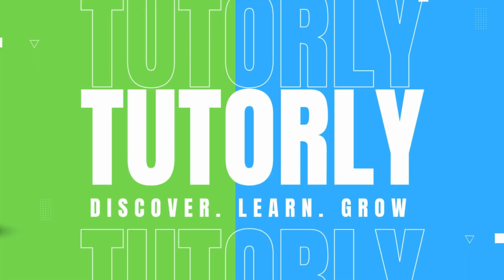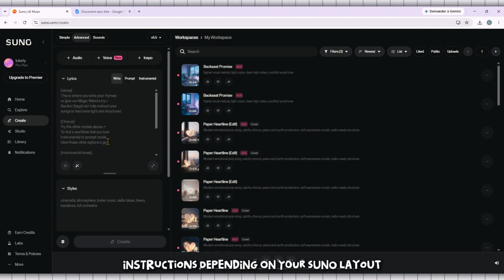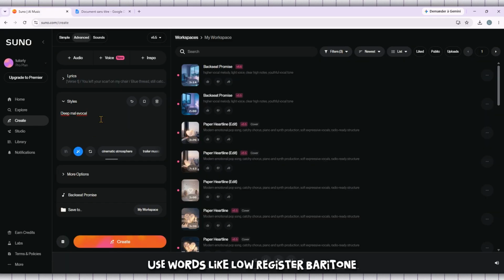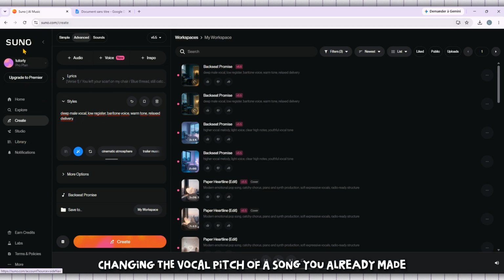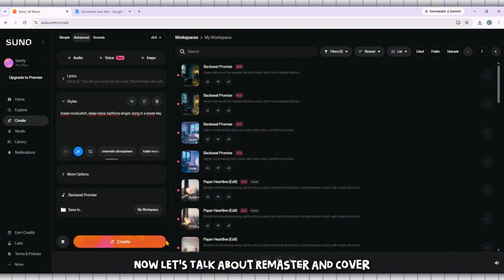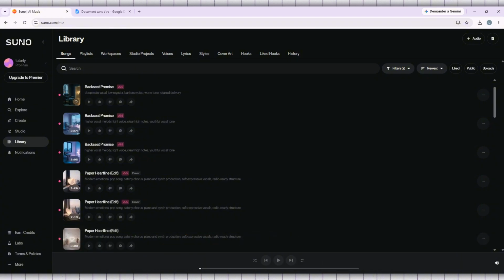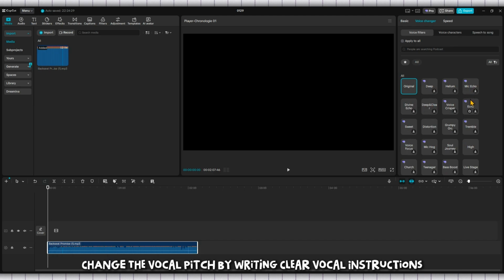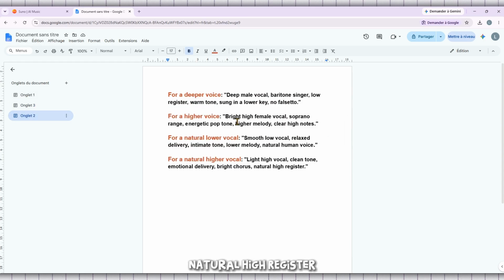How to Change Vocal Pitch in Suno AI (2026 Guide)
Learn how to change your vocal pitch in Suno AI with easy steps now. This tutorial will guide you through the process of modifying your voice to the desired pitch using Suno AI's advanced features. Whether you're looking to create a unique voice for a project or simply want to experiment with different tones, this video will show you how to do it quickly and easily. With Suno AI, you can alter your vocal pitch to sound higher, lower, or anything in between, giving you endless possibilities for creative expression. Follow along with our step-by-step instructions and discover the power of vocal pitch modification in Suno AI.